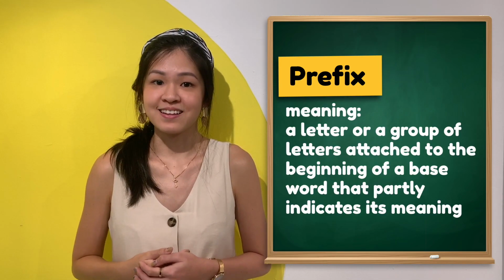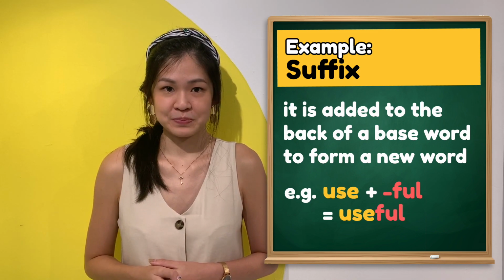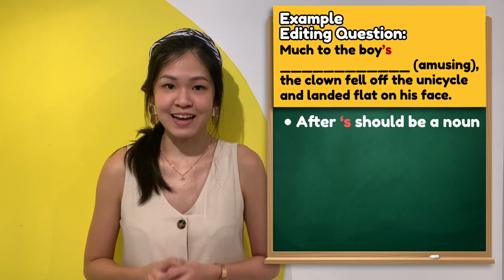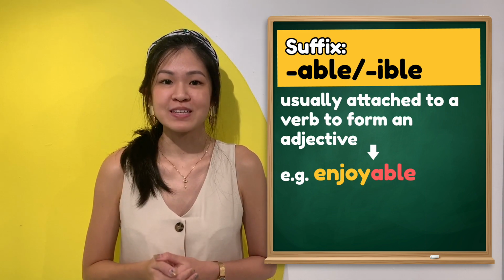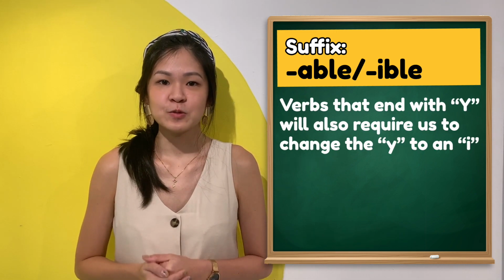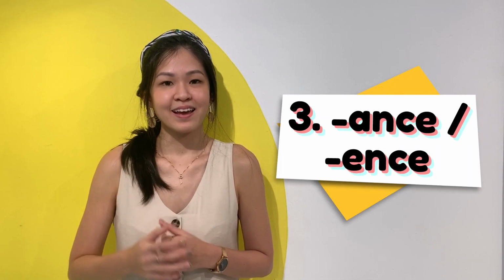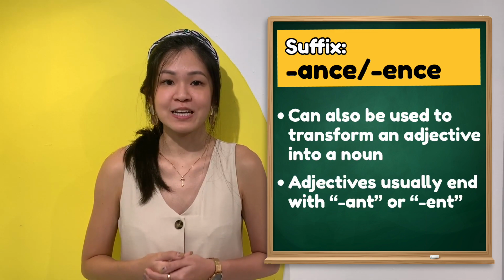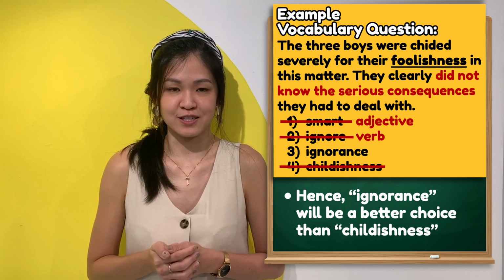3 Common Suffixes to Save Your Life | PSLE Vocabulary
Hi everyone! I’m Ms Tan, a teacher at Lil’ but Mighty, and I’m back with Part 2 on how to tackle vocabulary questions and editing!

In the previous video, we learnt that a prefix is a letter or a group of letters attached to the front of a base word that partly indicates its meaning. We’ve covered the three common prefixes “dis-“, “mis-“ and “in/im-“.

In today’s video, I would like to talk about suffixes.